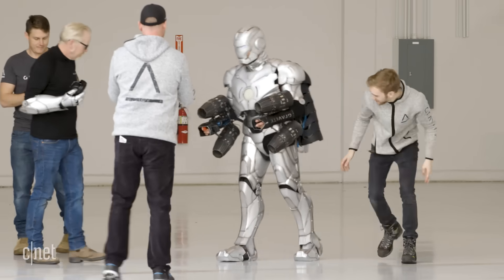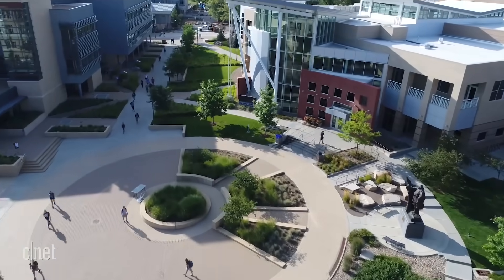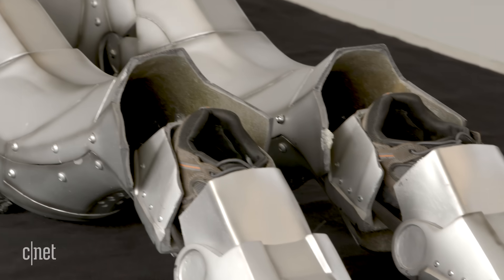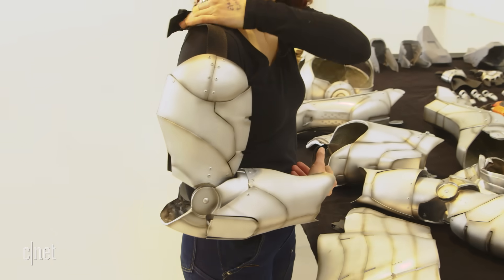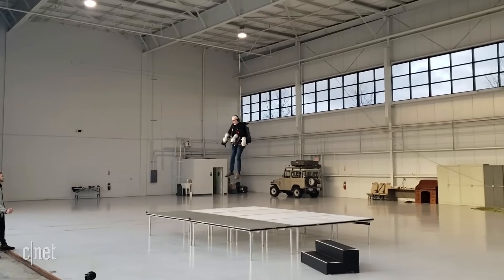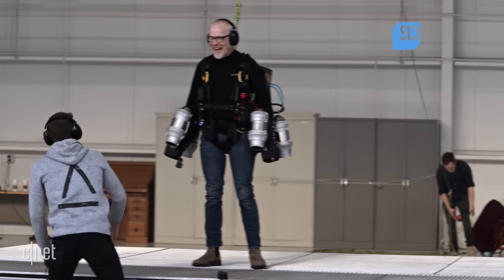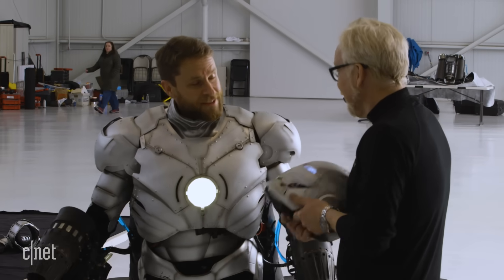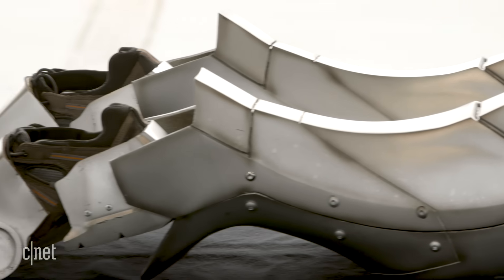How Adam Savage Built a Real Iron Man Suit That Flies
We went behind the scenes with former MythBusters star Adam Savage for his new series Savage Builds. In the first episode Adam builds a titanium Iron Man suit modeled directly from Marvel Studios, with the hopes of actually flying it.

Savage Builds airs on the Discovery Channel before airing again on the Science Channel.

Read more on our behind the scenes shoot with Savage